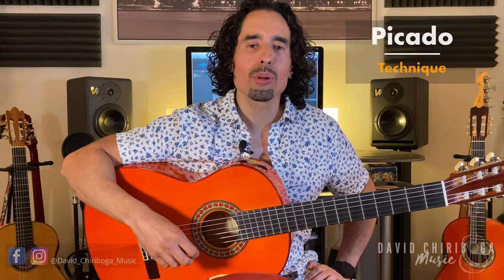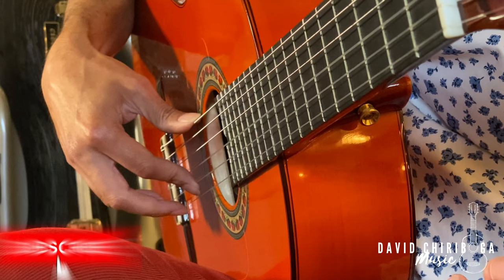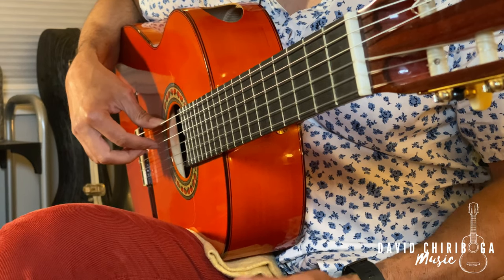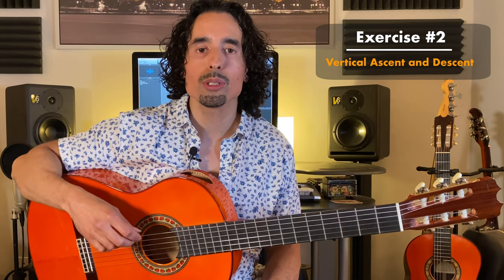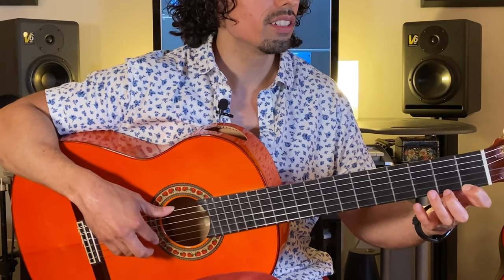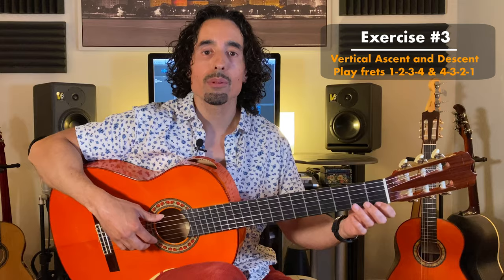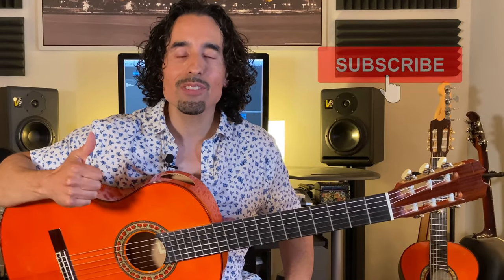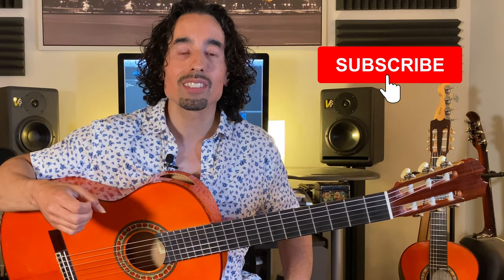How to play PICADO | Flamenco & Classical Guitar Lesson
Here is my easy beginner guitar picado & rest stroke technique tutorial!

00:00 How to play Picado Rest Stroke intro
00:28 Five Steps to play Picado
02:58 Four Exercises for Beginner Picado - Rest Stroke

Check List
✔️ Anchor Thumb (Stable Hand)
✔️ Walking Motion (Don’t repeat fingers)
✔️ Follow through and rest on the next string
✔️ Keep the motion as small as possible on both hands
✔️Use a metronome to track tempos and rhythm combinations

I only recommend gear and products I use and/or honestly can recommend.
About:
In this video tutorial for beginner guitarists, I'm teaching you step by step how to play the right hand technique of the Picado rest stroke, for classical and flamenco guitar . I cover every detail you'll need to cover. We always start from the ground, so that any absolute beginner can learn!

You' ll the first to know about any new content, live sessions, launches and special sales!